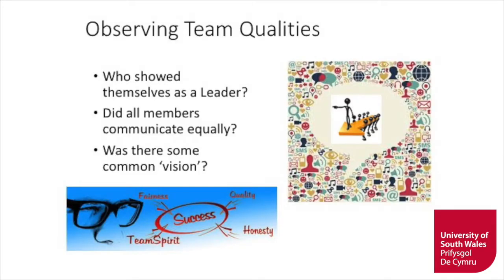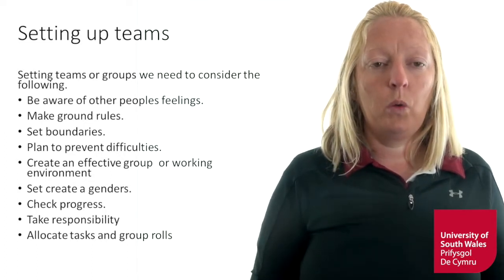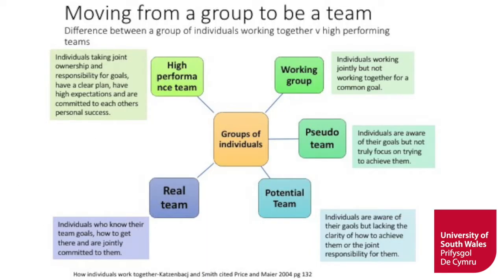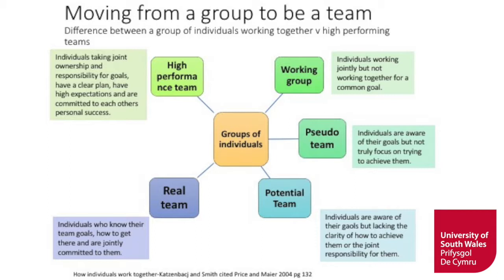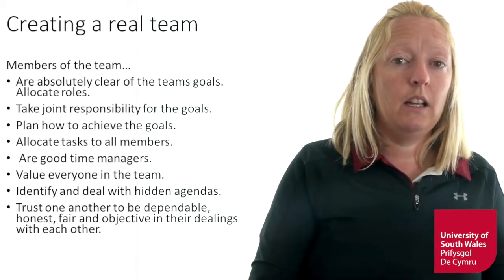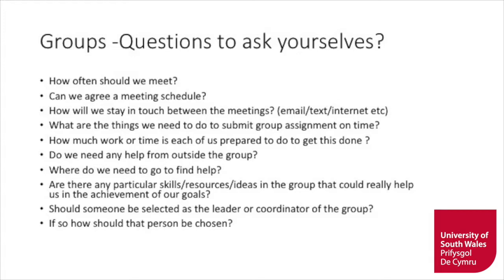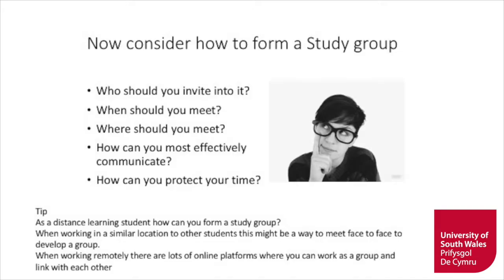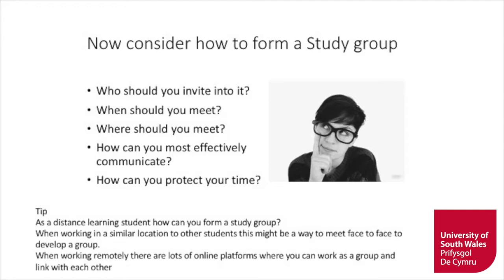SR1S16417L12P04 Teamwork Part 2